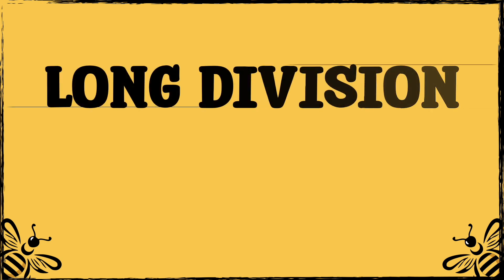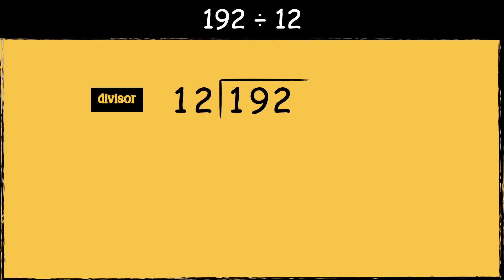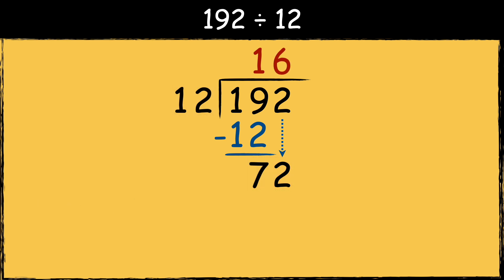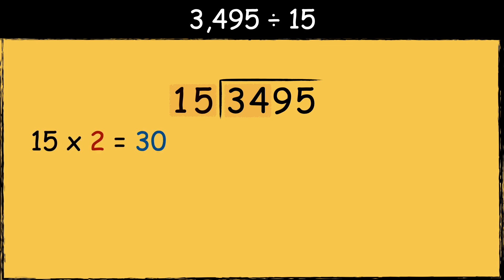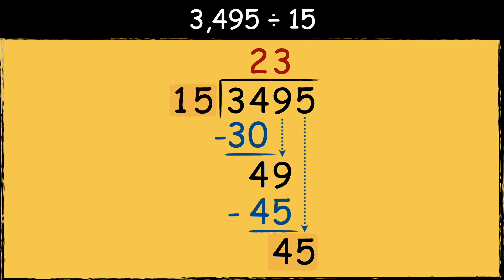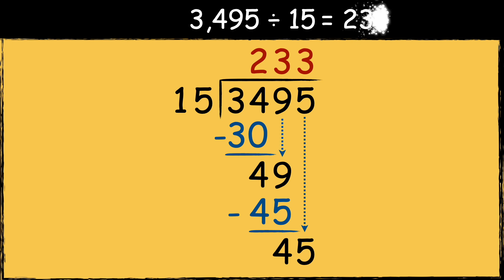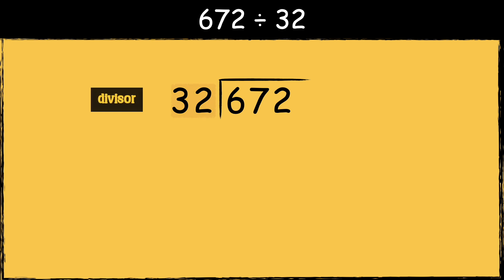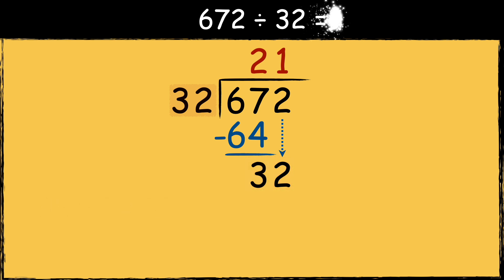Master Long Division with 2-Digit Divisors – Step-by-Step!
This video teaches learners how to divide a 3- or 4- digit number by a 2-digit number using the written method - long multiplication.

🎯National Curriculum Objectives:
Year 6: Divide numbers up to 4 digits by a two-digit whole number using the formal written method of long division, and interpret remainders as whole number remainders, fractions, or by rounding, as appropriate for the context